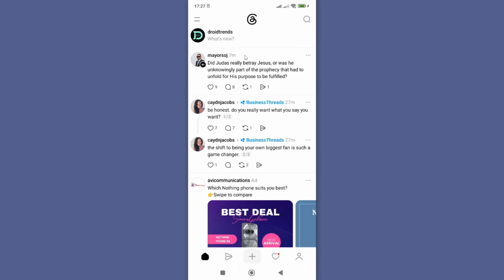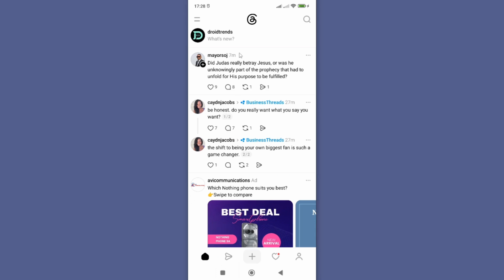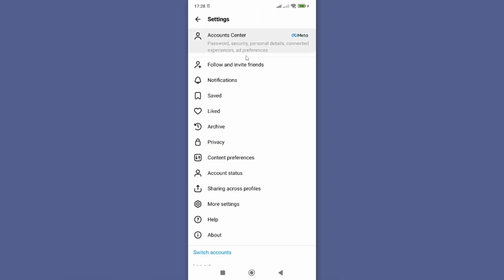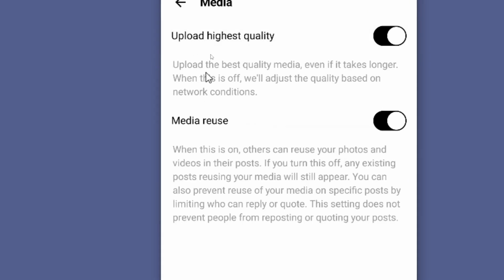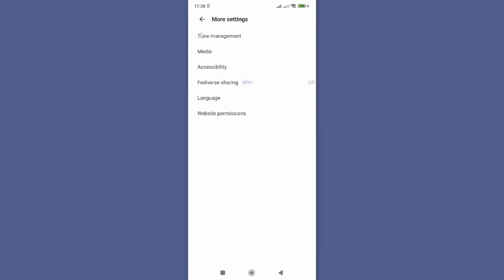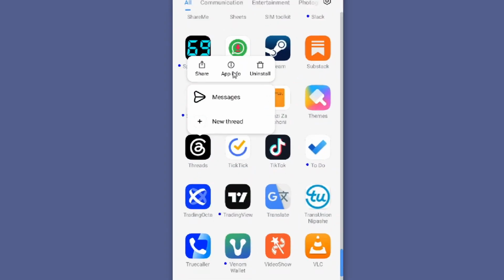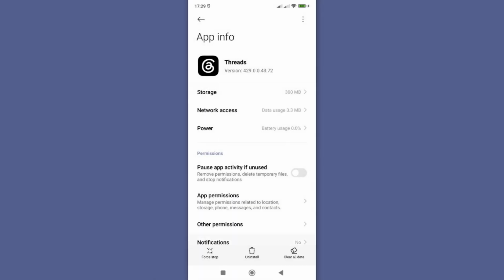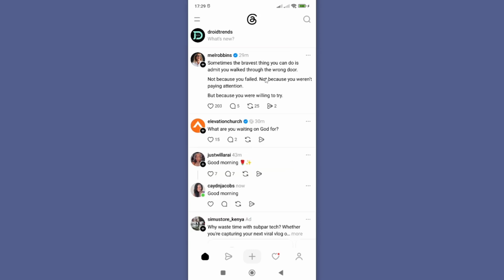How To Fix Media Files Taking Long To Upload On Threads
In this video, you’ll learn how to fix media files taking too long to upload on Threads quickly and easily. If your photos or videos are uploading slowly, getting stuck, or failing to post, this step-by-step guide will help you troubleshoot and improve upload speed on Threads.

📌 What you’ll learn:

Common reasons media uploads are slow on Threads
How to check and improve your internet connection
How to clear cache and optimize the Threads app
How to reduce file size for faster uploads
Tips to fix stuck or failed media uploads

Follow this simple tutorial to upload photos and videos faster and enjoy a smoother Threads experience.